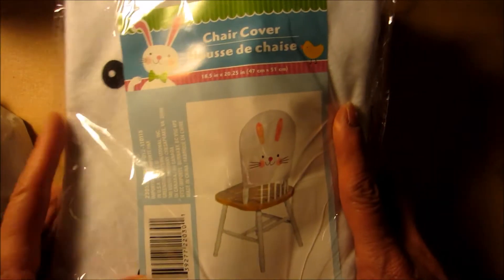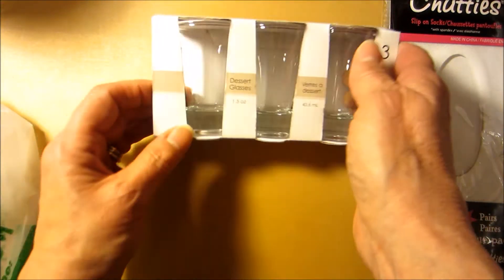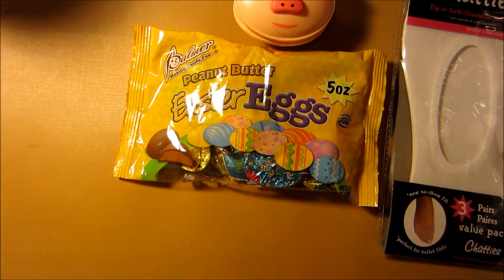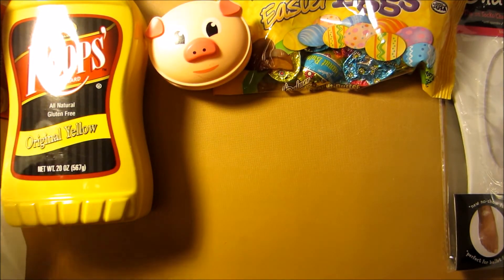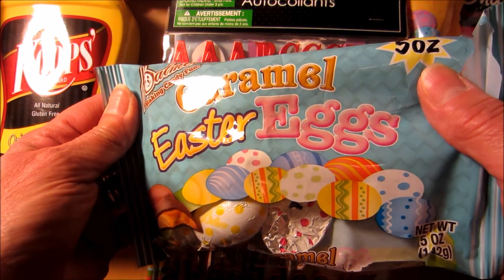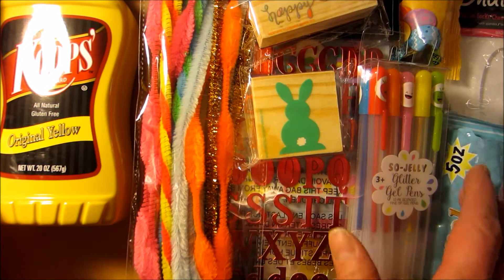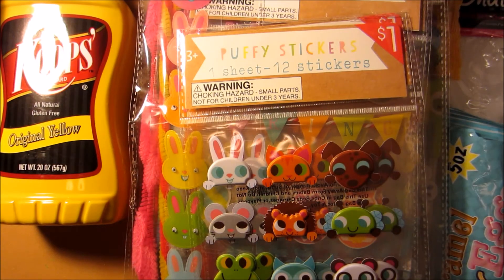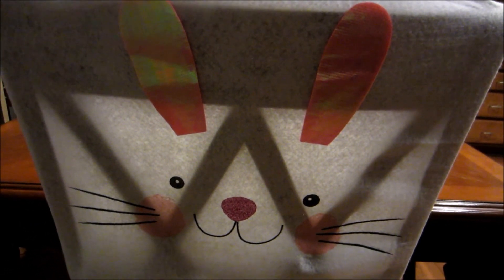DollarTree Target and Valentine's Day Flowers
Back at it again.